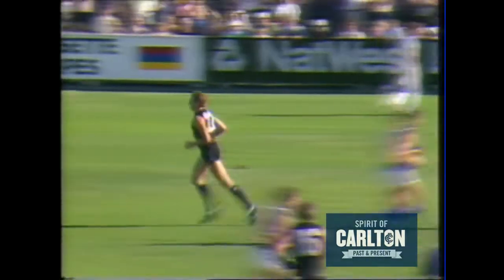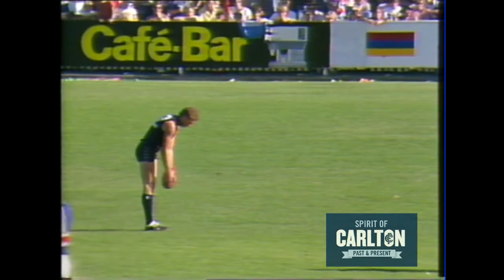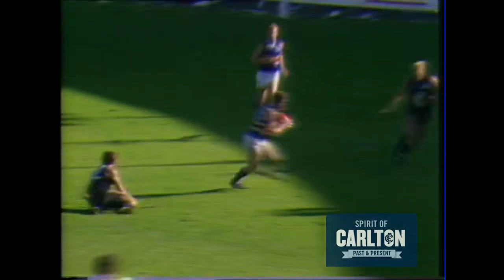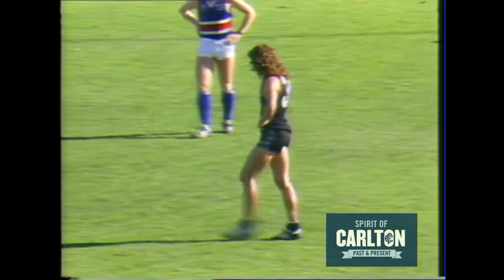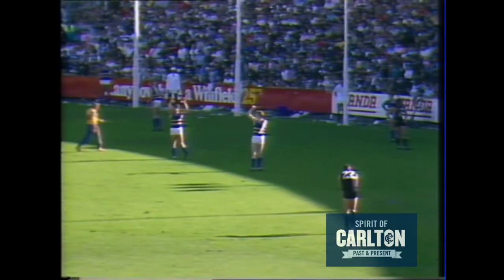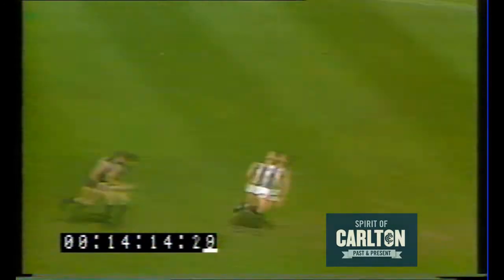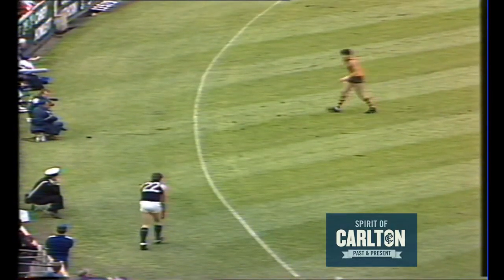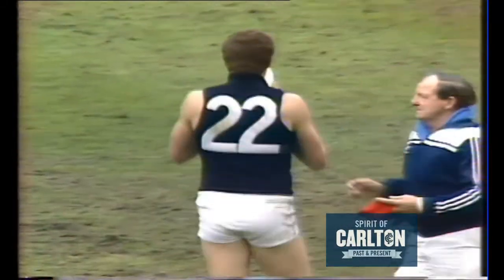Warren Ralph 1985 - Carlton Football Club Past Player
Vision from Warren Ralph's 1985 VFL season for the Carlton Football Club.